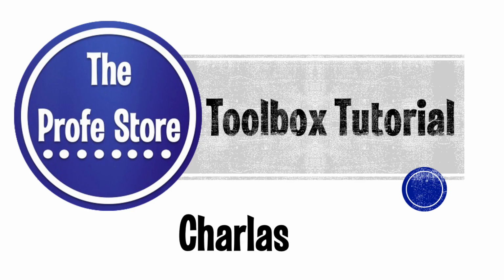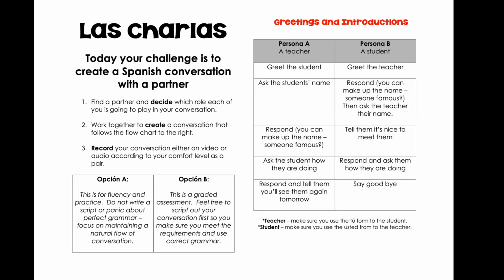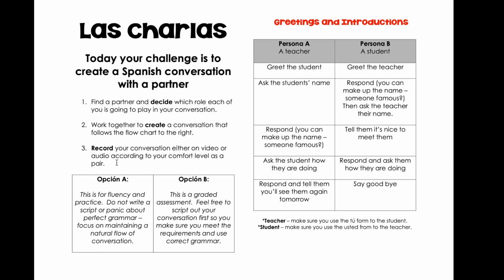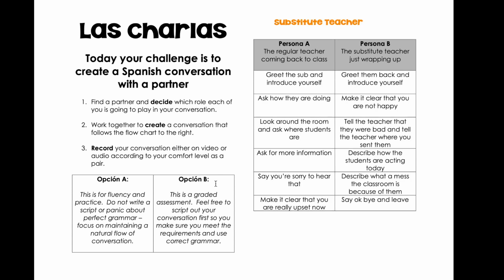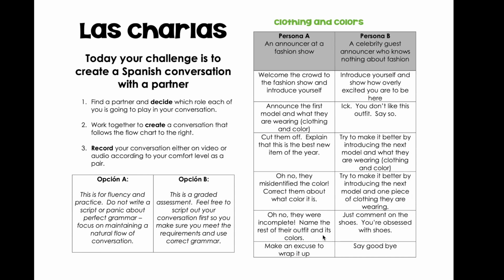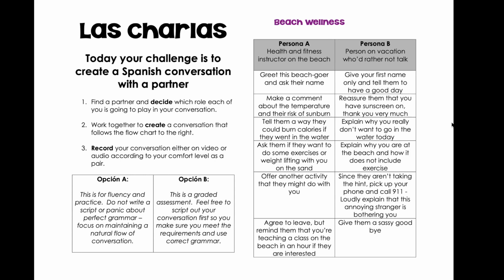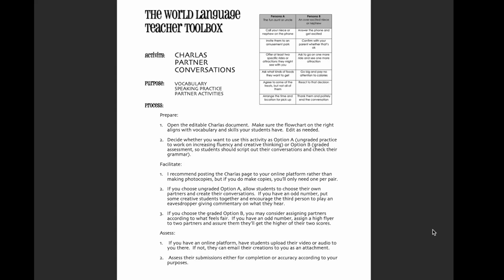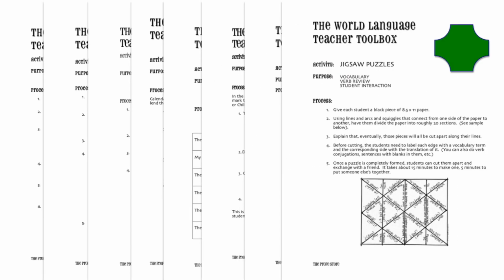Charlas - Guided Partner Conversations Preview